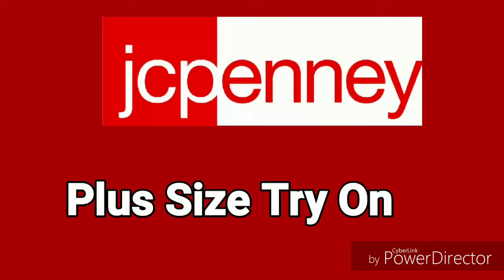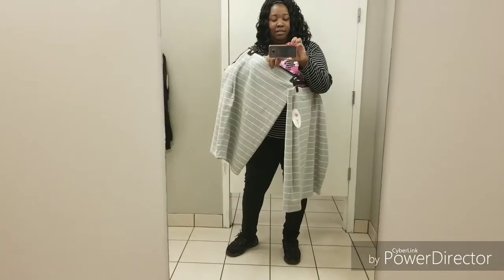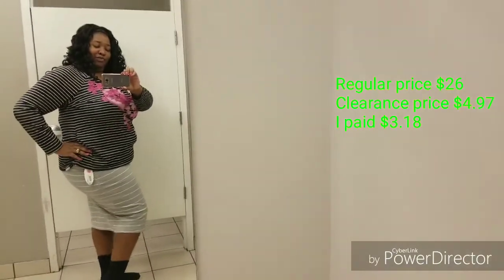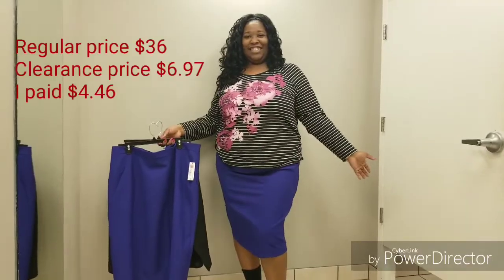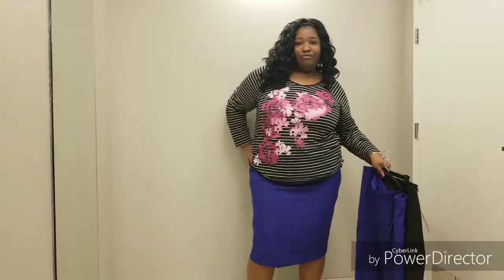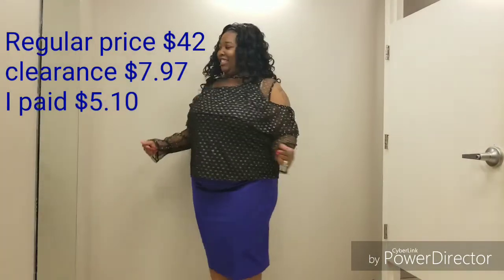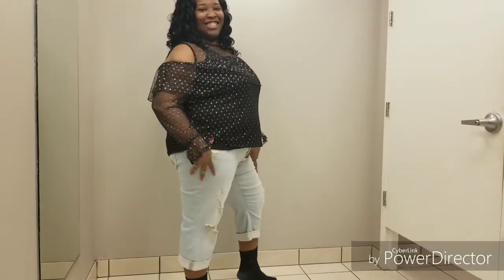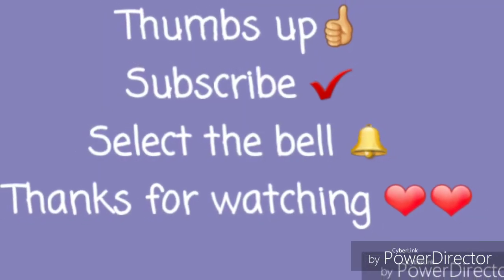Jcpenney | Plus Size Try On w/Dabosslady76cs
Come to the dressing room with me and let's try on some clothes!!! On top of the clearance prices I had an additional 20%off. That's how I saved so much!!